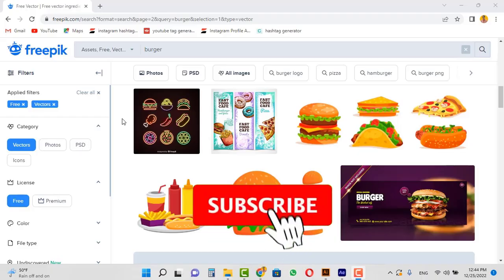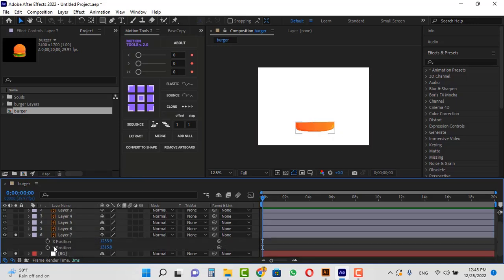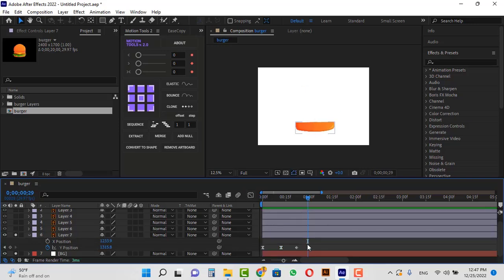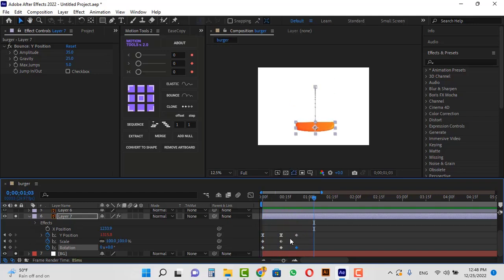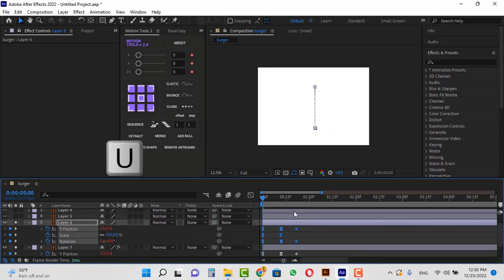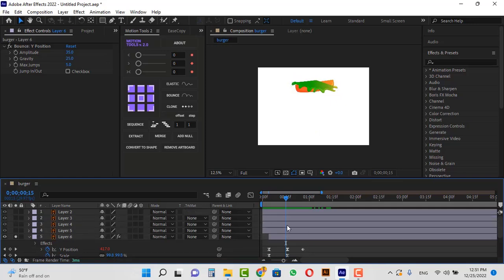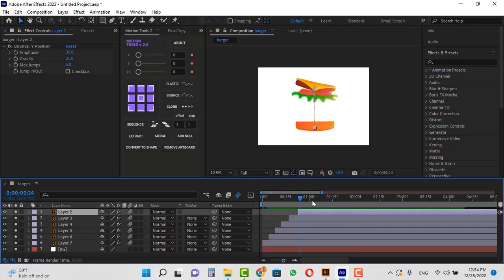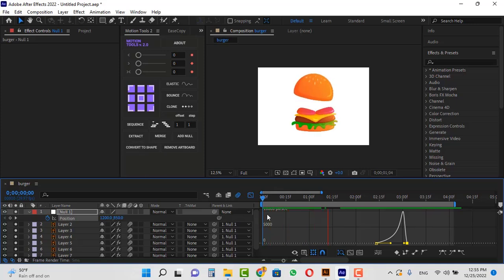How to animate hamburger in Adobe After Effects - motion graphics agency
in this tutorial, you will learn how to animate a hamburger in Adobe After Effects.